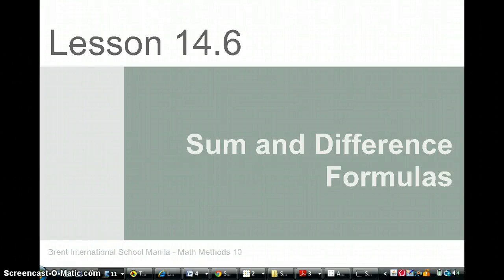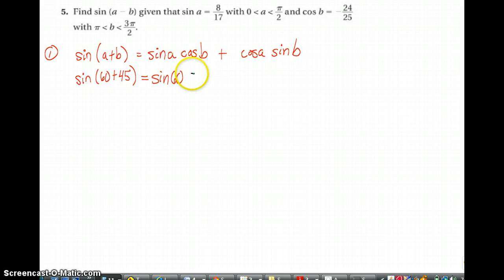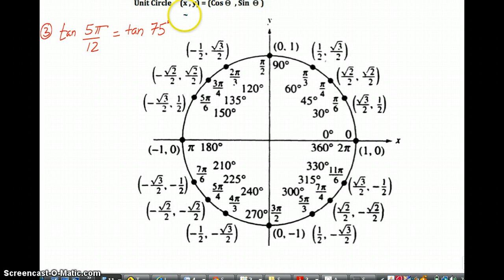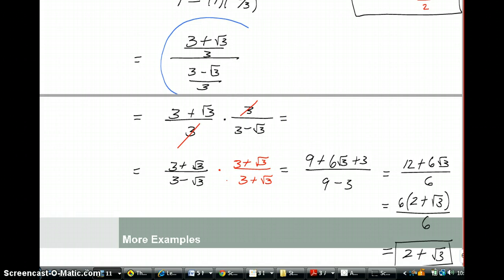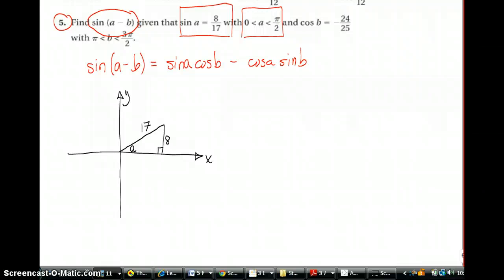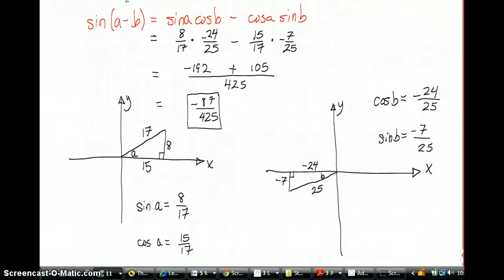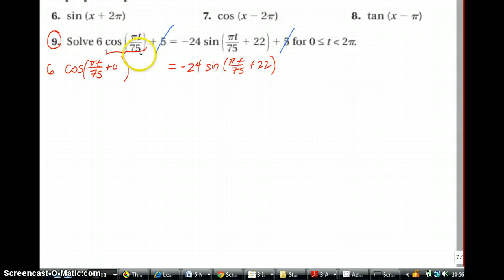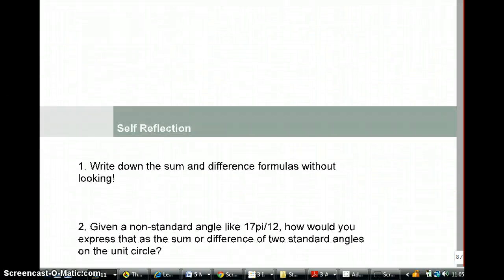Lesson 14.6 Sum and Difference Formulas